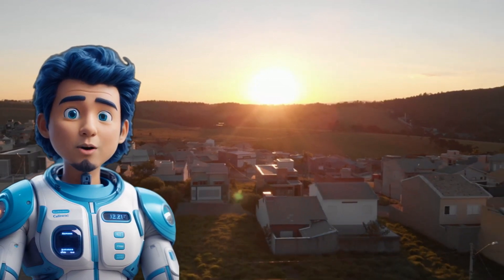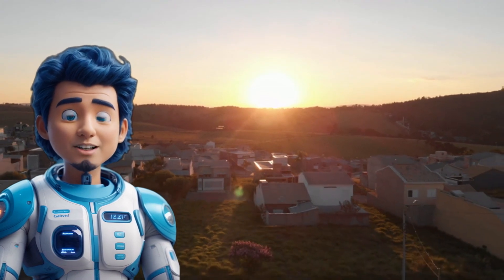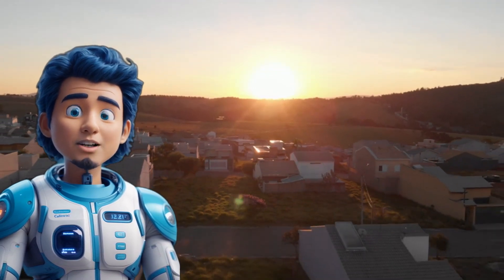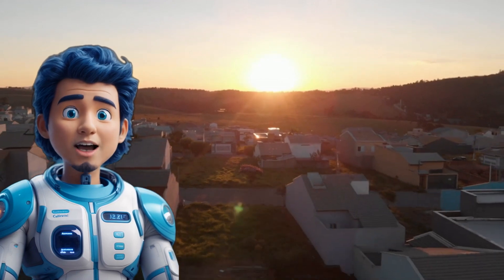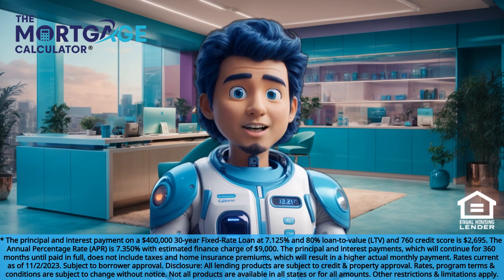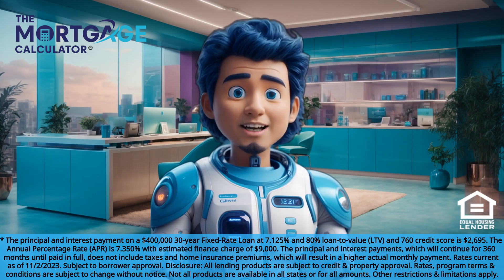About Real Estate Portfolio or Blanket Mortgage Loans by CALVIN The Mortgage Calculator AI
Real Estate Portfolio Mortgage Loan Programs

ALLOWS AN INVESTOR TO FINANCE MULTIPLE PROPERTIES IN A PORTFOLIO.

Real Estate Portfolio Mortgage Loan Highlights

Building Your Real Estate Empire: Real Estate Portfolio Loans for Investors and Developers
Multiple properties: Portfolio mortgage loans allow investors to finance multiple properties within a portfolio, reducing the burden of obtaining separate loans for each property.
Loan amount: Portfolio mortgage loans can offer loan amounts based on the combined value of the properties in the portfolio, making them ideal for larger real estate investments.
Loan terms: Portfolio mortgage loans are typically available with 15- or 30-year terms, although other options may be available.
Fixed or adjustable rate options: Portfolio mortgage loans offer both fixed and adjustable rate options, allowing borrowers to choose the best option for their financial situation and goals.
Underwriting requirements: Portfolio mortgage loans require a thorough underwriting process, which considers the borrower's credit score, income, assets, and debt-to-income ratio. The lender will also evaluate the rental income and expenses for each property in the portfolio.
Streamlined process: Portfolio mortgage loans can provide a streamlined process for financing multiple properties, reducing the time and effort required for obtaining separate loans for each property.
Real Estate Investors Apply Now To Refinance 2 or More Non Owner Occupied Investment Properties!

Up to 80% LTV | Purchase, Refinance & Cash Out Refinance
Qualifications Start at 660 FICO + 6 Months Liquidity
Maximum Loan Amount $5 Million
Terms 5-30 Years Interest Only or Fully Amortized

* The principal and interest payment on a $400,000 30-year Fixed-Rate Loan at 7.125% and 80% loan-to-value (LTV) and 760 credit score is $2,695. The Annual Percentage Rate (APR) is 7.350% with estimated finance charge of $9,000. The principal and interest payments, which will continue for 360 months until paid in full, does not include taxes and home insurance premiums, which will result in a higher actual monthly payment. Rates current as of 11/2/2023. Subject to borrower approval. Disclosure: All lending products are subject to credit & property approval. Rates, program terms & conditions are subject to change without notice. Not all products are available in all states or for all amounts. Other restrictions & limitations apply.

The Mortgage Calculator is a registered DBA of Mortgage Calculator Company LLC. NMLS ID #2377459. Programs and rates are subject to change without notice. Mortgage Calculator Company LLC is licensed in the following states that require specific licensing disclosures: AZ (#1040352), CA CFL (60DBO-171188), GA Georgia Residential Mortgage Licensee (#2377459), IL MB.6761755 Illinois Department of Financial and Professional Regulation, Division of Banking, 100 West Randolph, 9th Floor, Chicago, IL 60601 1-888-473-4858. Not licensed or conducting business in New York.